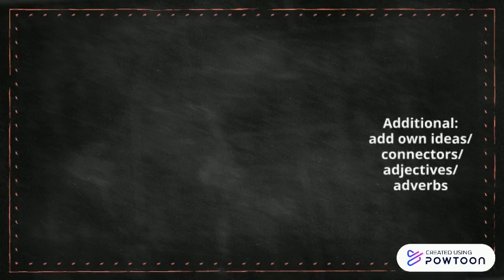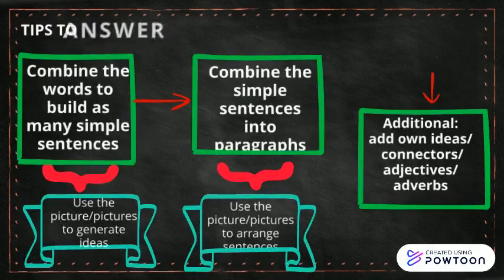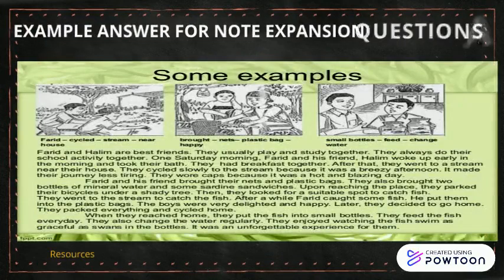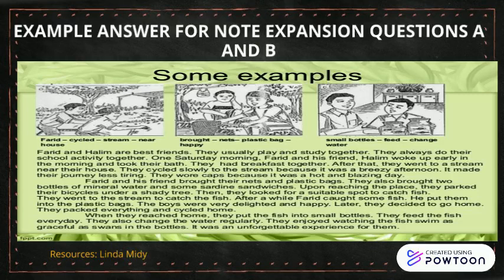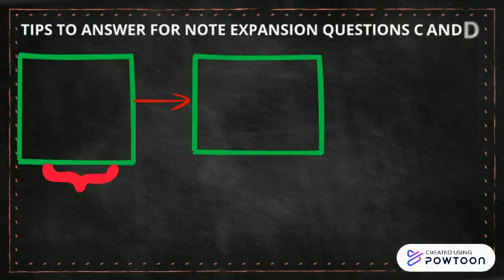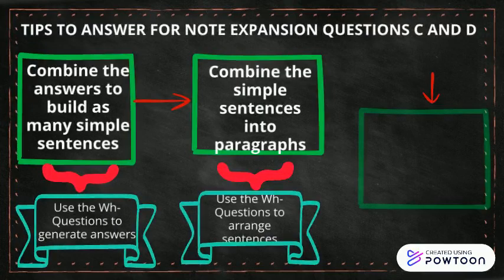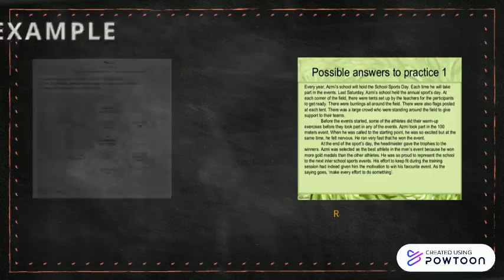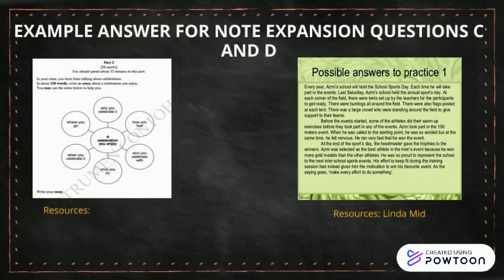NOTE EXPANSION-A 2 MINUTES TUTORIAL